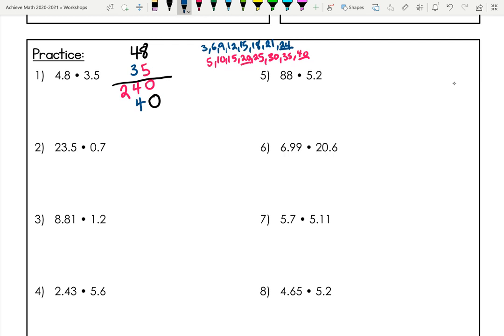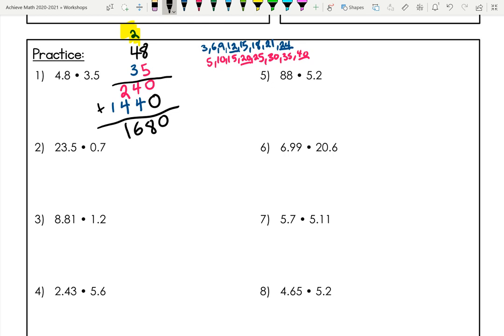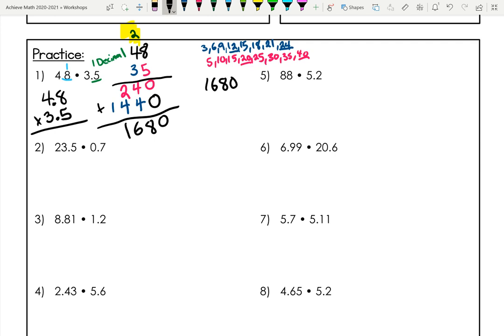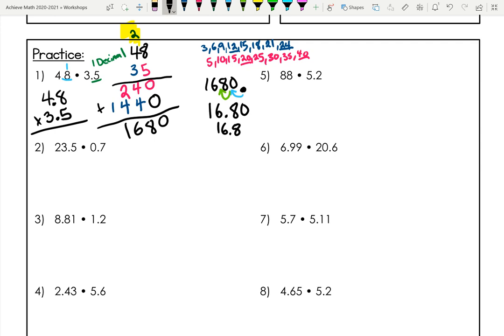Multiply Decimals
Achievement Academy